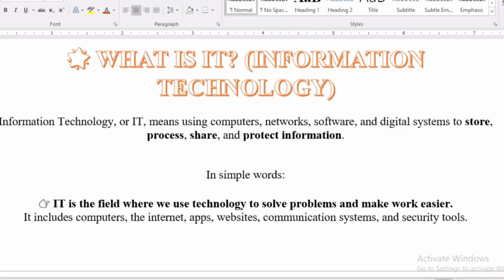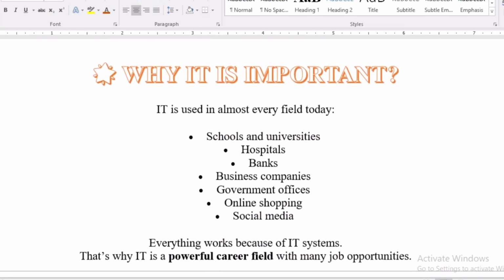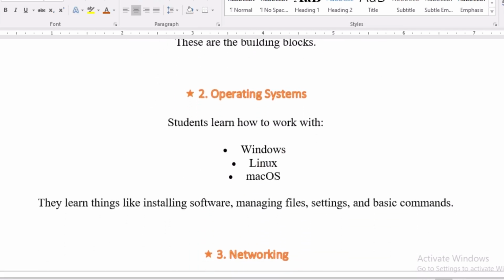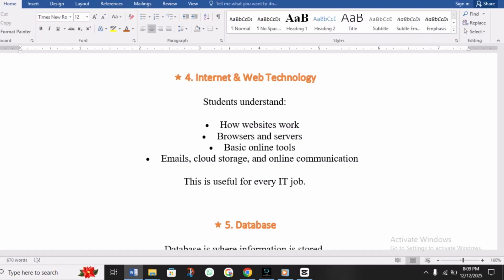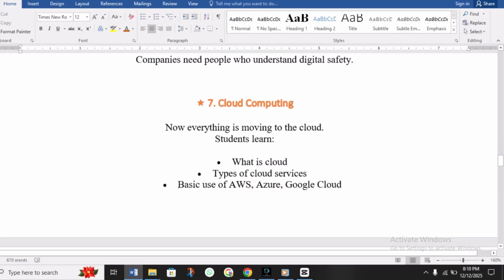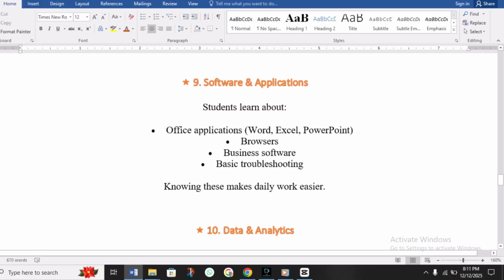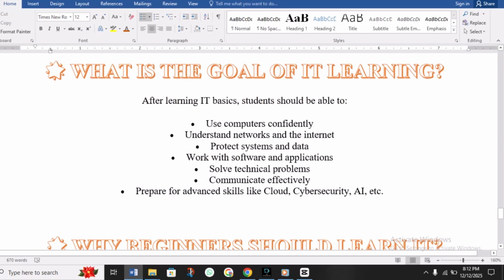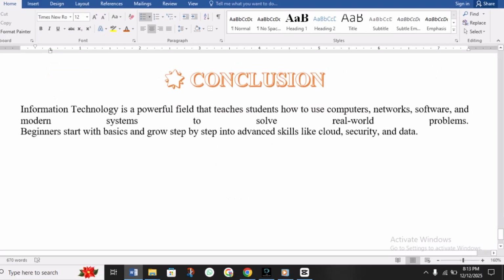Beginner’s IT Intro#for biggners#easy#ITSTUDENTS.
what is it, information technology, IT basics, IT for beginners, computer technology,
IT skills 2026, what to learn in IT, IT student guide, IT career 2026, future of IT,
simple IT explanation, start learning IT, technology basics, IT introduction,
IT jobs for beginners, easy IT concepts, IT in 2026, IT study guide